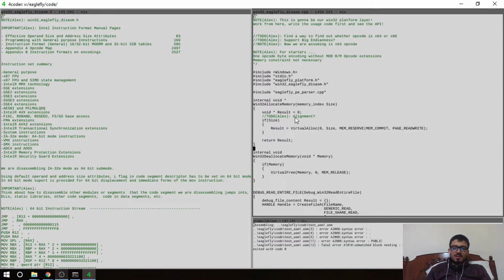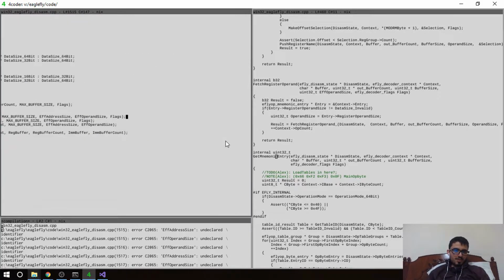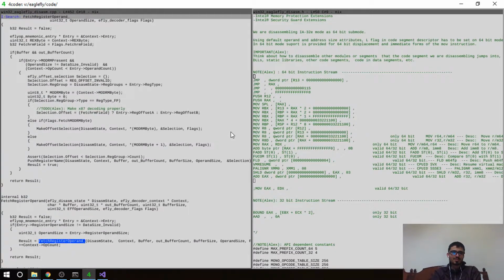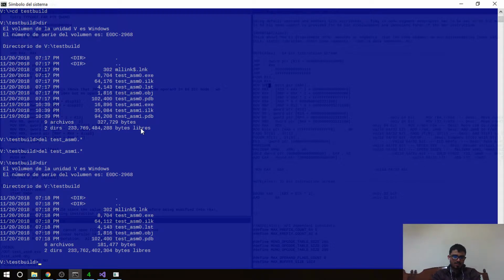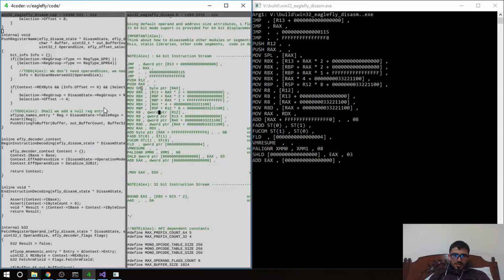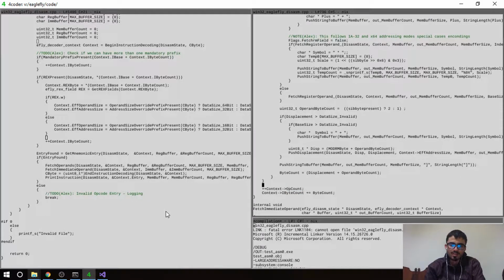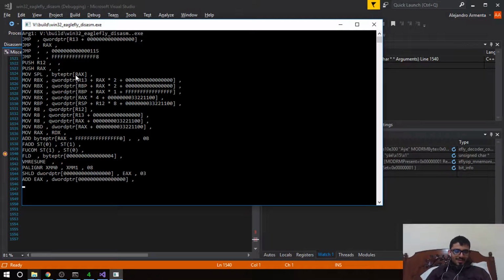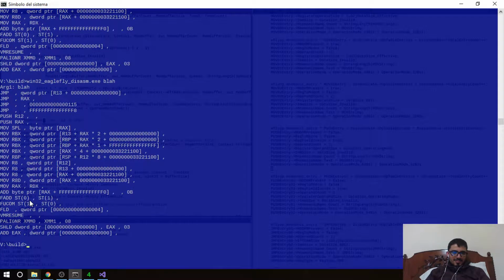EagleFly 130 Adding pointer types